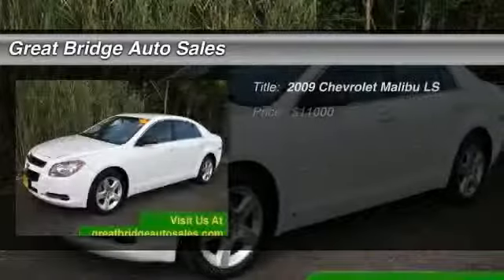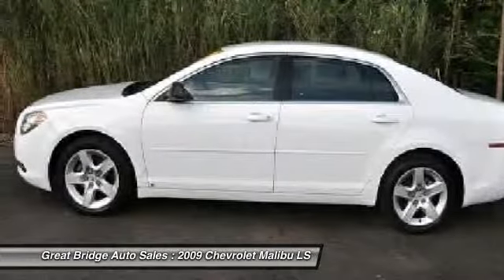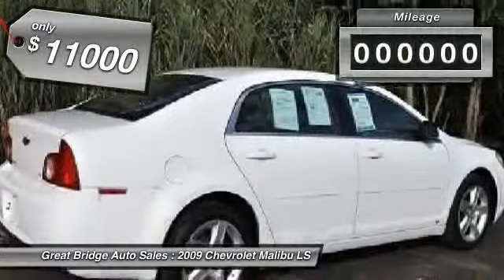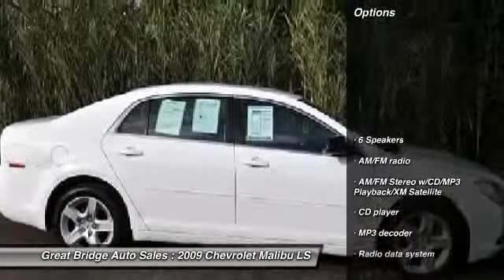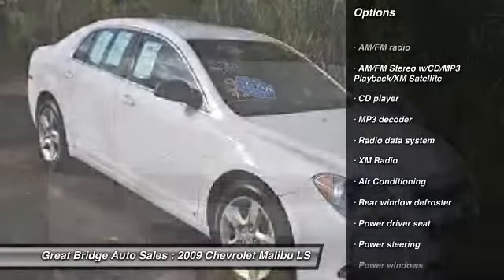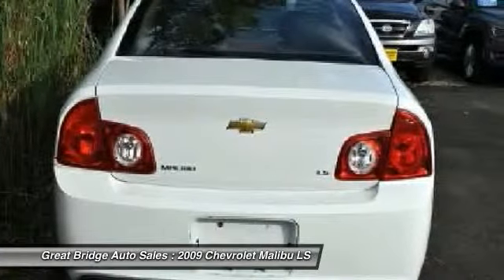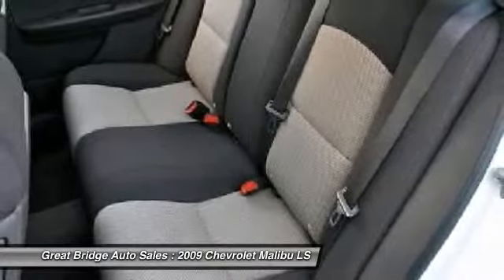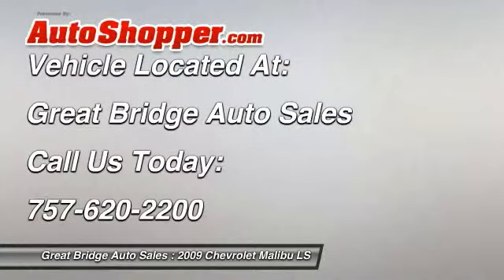2009 Chevrolet Malibu LS Chesapeake VA 23320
2009 Chevrolet Malibu LS